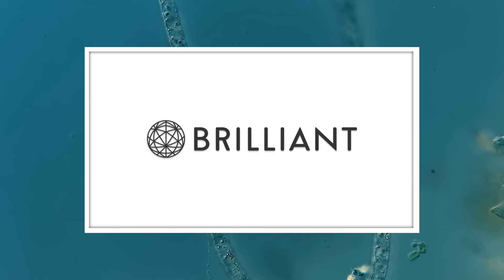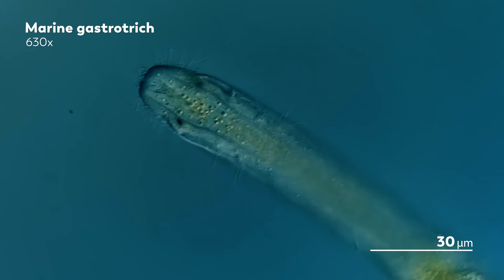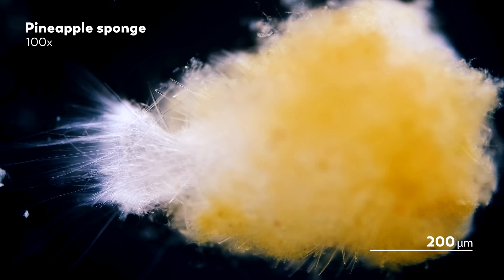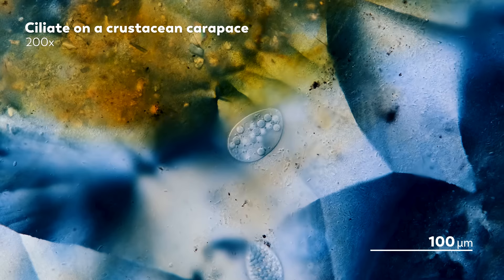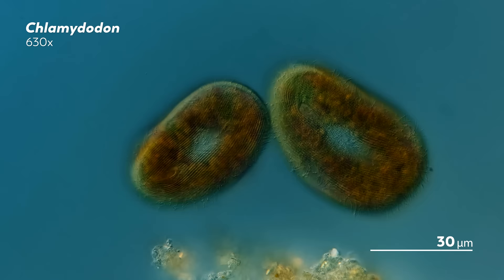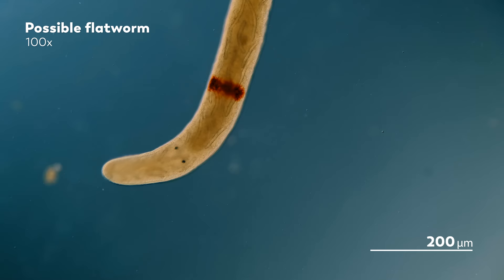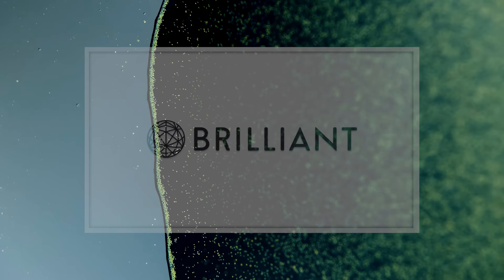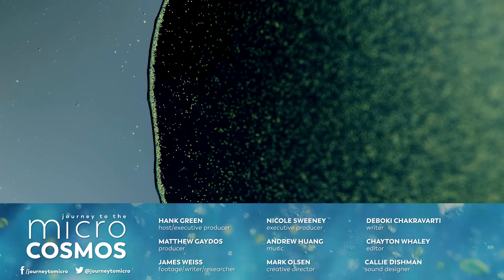There's More Than Coral at the Coral Farm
When you’re in the business of hunting for microbes, sometimes you have to send some weird emails. That’s why James, our master of microscopes, sat down one day to send his own strange request to the people at Coralaxy, a coral farm in Germany.